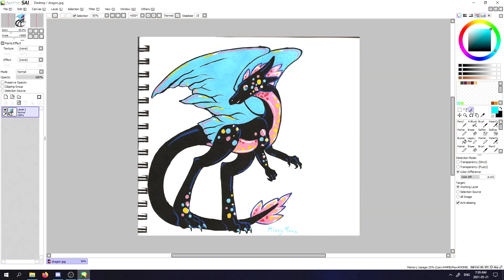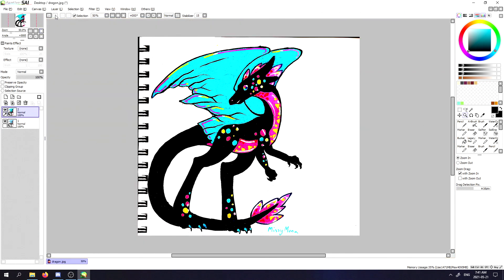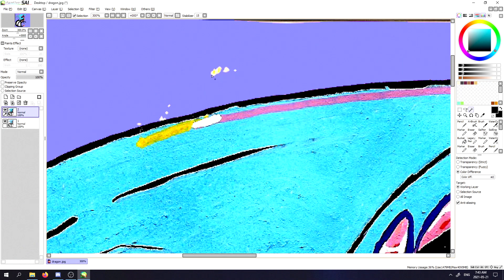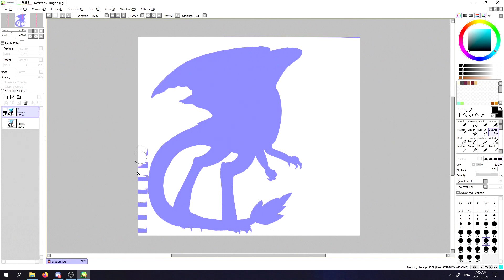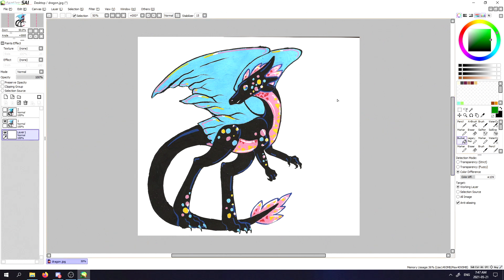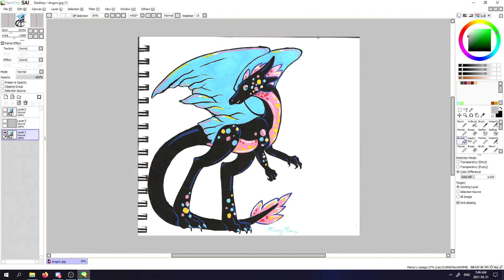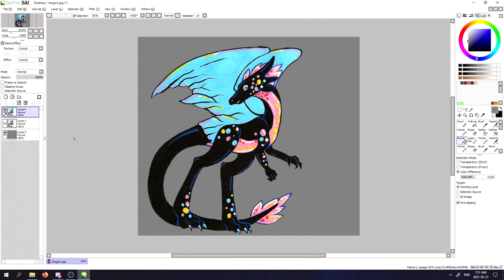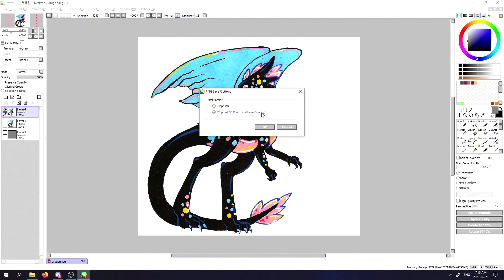Paint Tool Sai Tutorial: Editing pictures to remove backgrounds